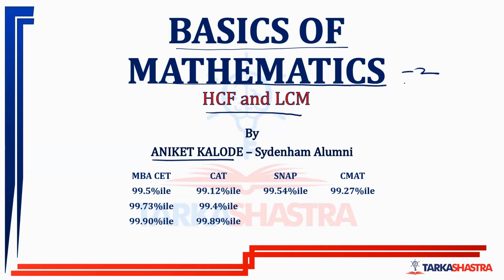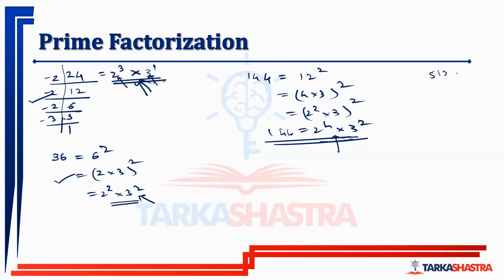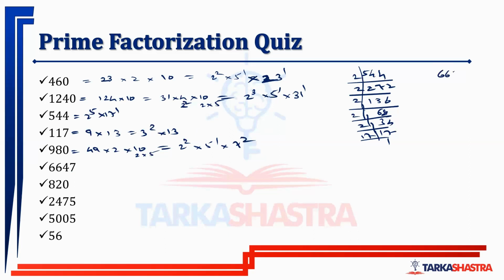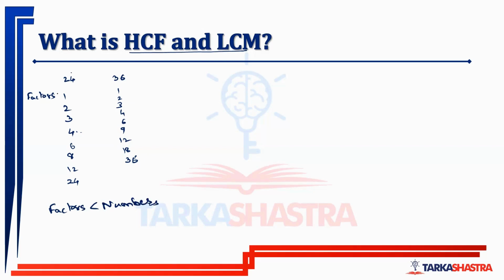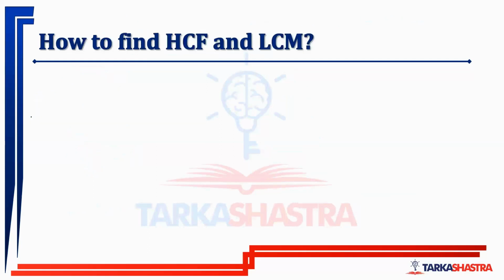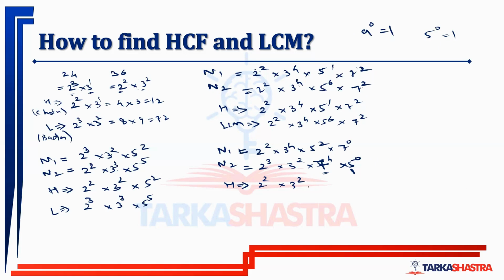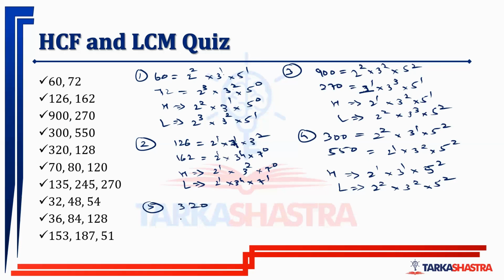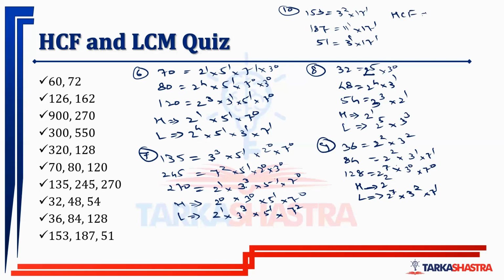Basics of Mathematics - 2 | Prime Factorization | HCF and LCM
In this video we have discussed Basics of Mathematics from Class 1 to Class 10. These basics will give you an edge over those who fear this subject. You are expected to follow the instructions to gain from this video. Here we have revised prime factorization and HCF and LCM.